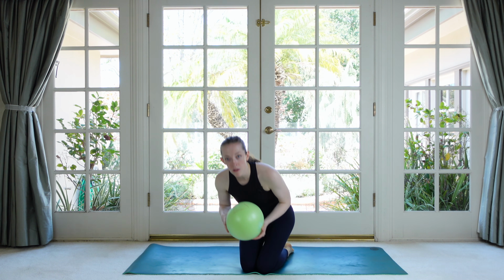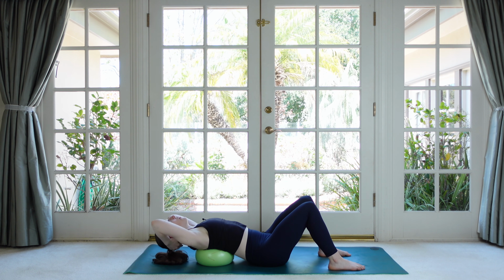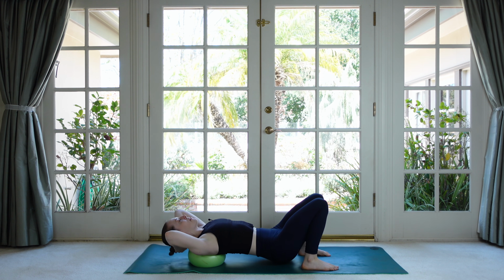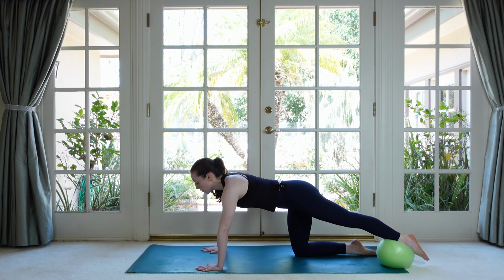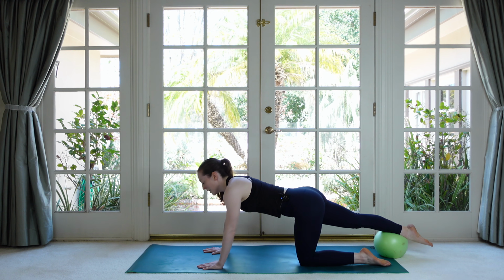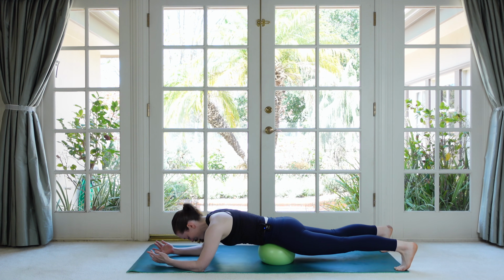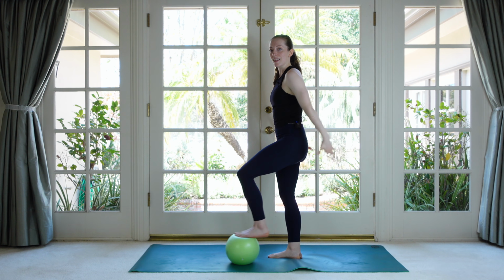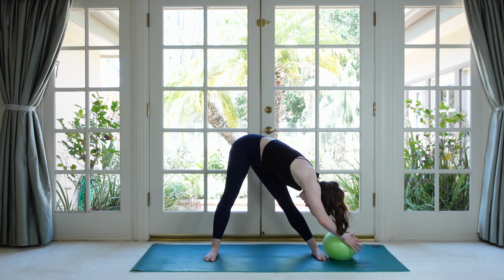Small BALL Mat Pilates Workout | Intermediate CORE & Legs Challenge | 30 Min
Time for another workout with my FAVORITE small prop - THE BALL! This is a full body workout that zeros in on the CORE & LEGS specifically, it'll feel amazing on your spine and will leave you feeling at least an inch taller. We'll even get in a fun standing series using the ball to challenge your balance and stability like crazy. *Please hold a chair or a wall if you need additional support!

Let me know how you liked this class & what workouts you'd like to see next in the comments below👇Your feedback is so valuable to me!

📱Enjoying my classes? Then you will LOVE my APP! Unlimited access to my FULL library of HUNDREDS of creative & effective workouts & the touch of a button!

✨APP Features include:
• Complete RGP library of hundreds of AD FREE Mat & Reformer workouts
• New workouts uploaded WEEKLY!
• Exclusive members only classes
• Pop-up LIVE classes in the APP!
• Follow along to curated weekly workout schedules
• Specialized programs & workout challenges to help you achieve your goals
• Tutorials & exercise breakdowns to perfect your technique

This encourages me to keep creating workouts for you all!

Loving the channel?
Hit the heart shaped "THANKS" button ❤️ beneath the video to leave a spotlighted comment & show your support!